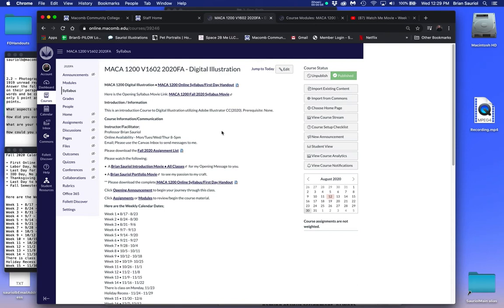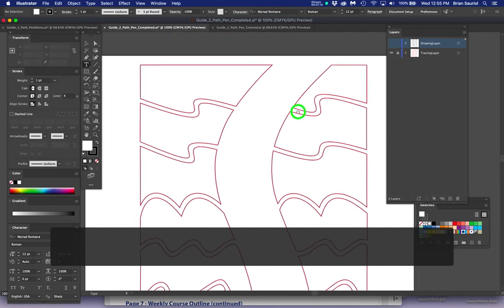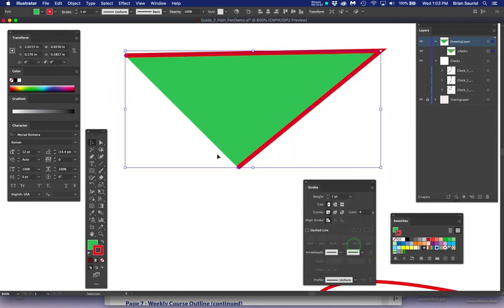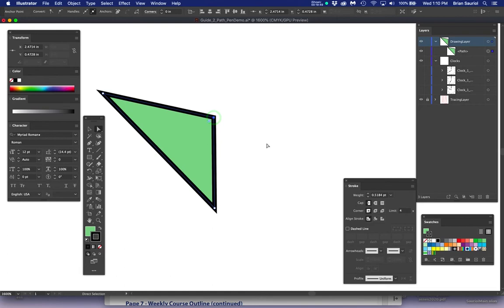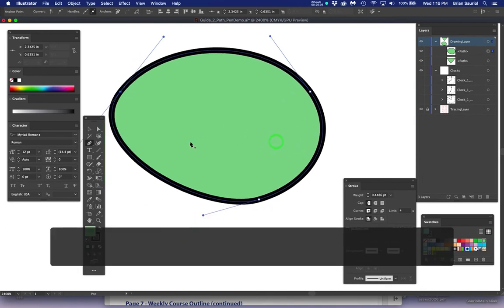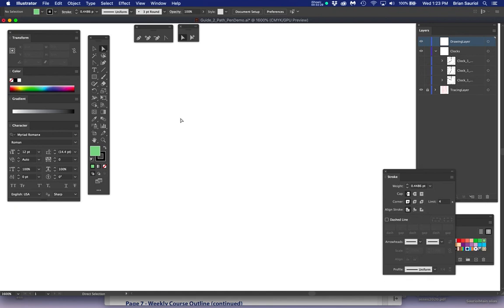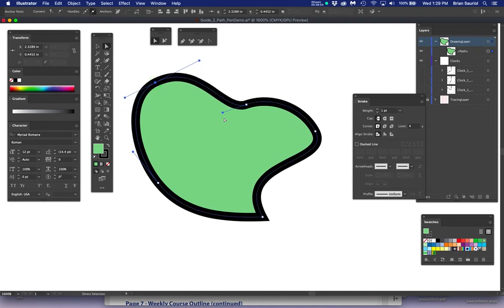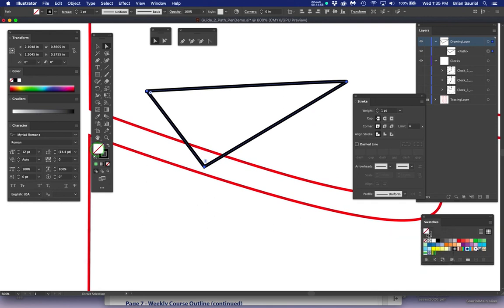1200 Guide 2 • Pen and Path Basics Tutorial Movie 1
This is the 1st tutorial movie for the Guide 2 MACA 1200 Digital Illustration Assignment. Pen & Path basics, how to download the asset ZIP file, and understanding how to create curved and straight line segments are covered.